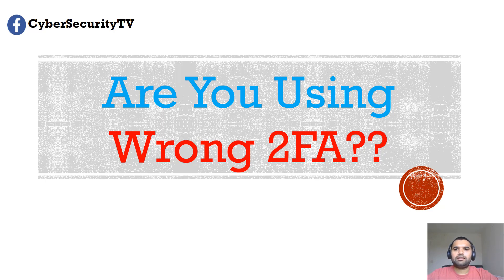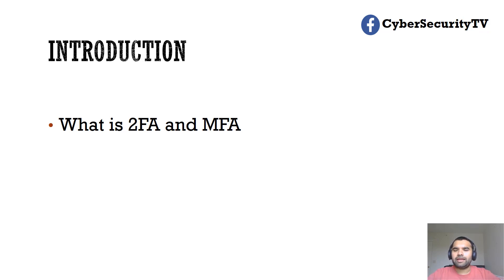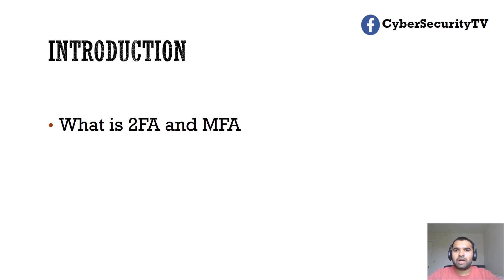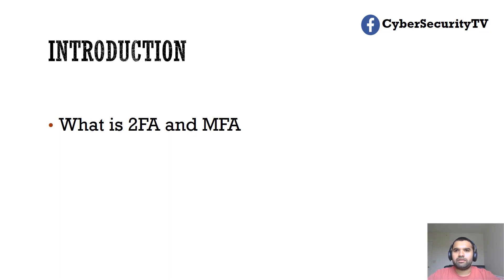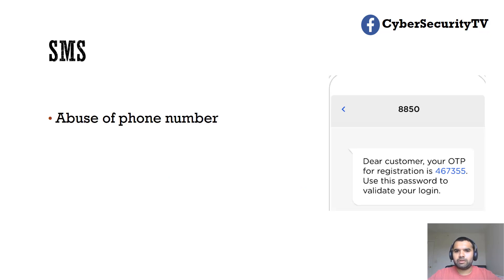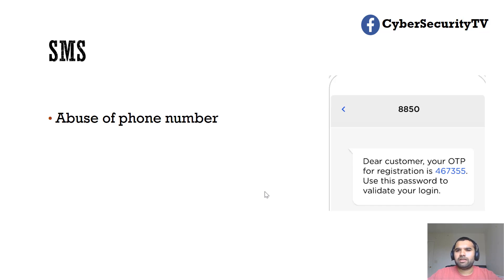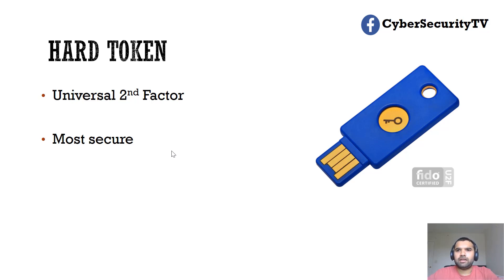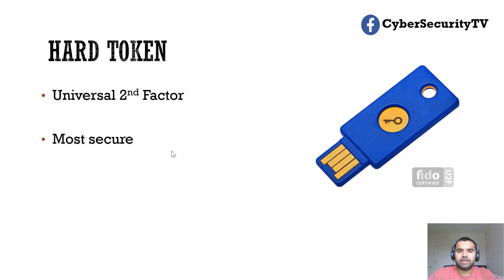Which Two-factor authentication is better?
As a security professional, you need to ensure that you use and validate the most secure 2FA for the application/software you are reviewing. There are many types of 2FA but not all of them are secure depending on the context you are building for. Ensure you gather all the possible risks and threats before designing 2FA. Hope you guys enjoy this.